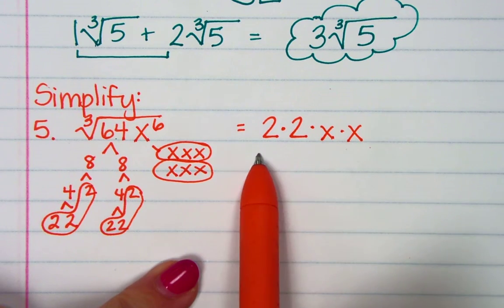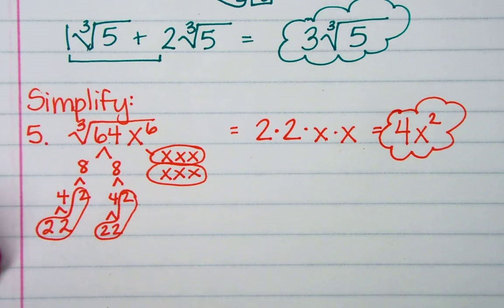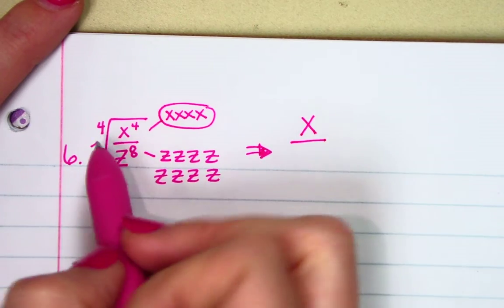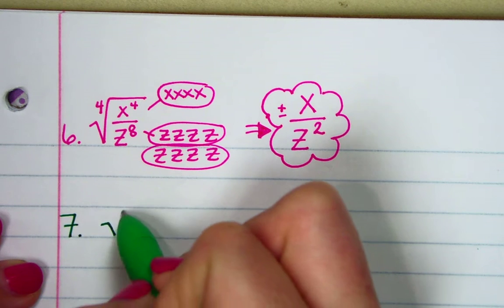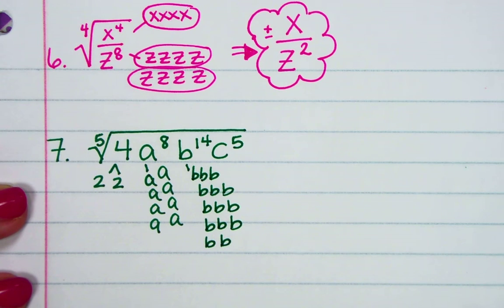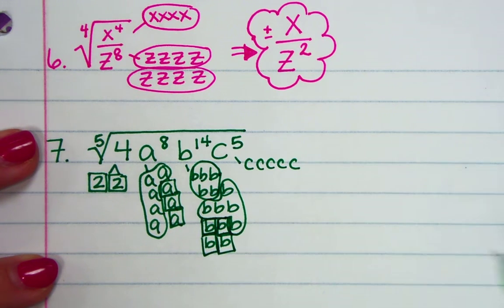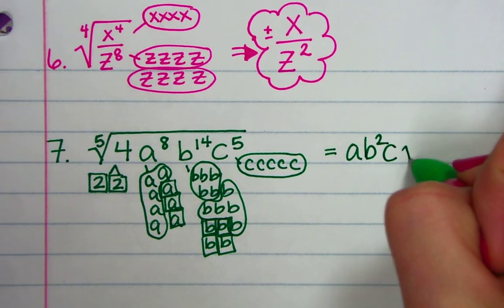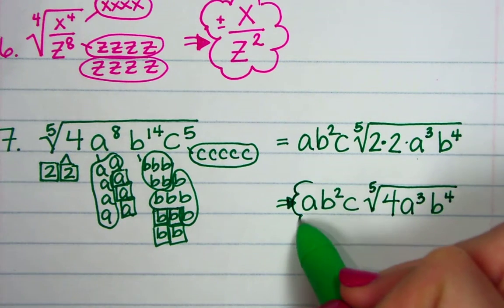5.3 Properties of Rational Exponents Day 2 Part 3